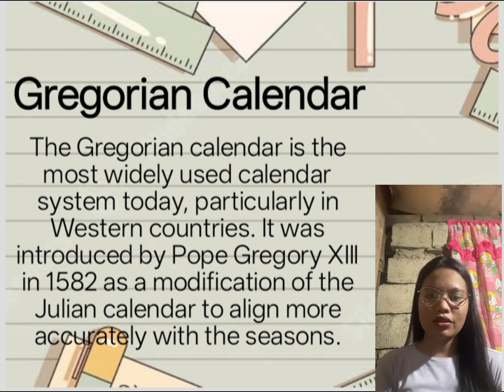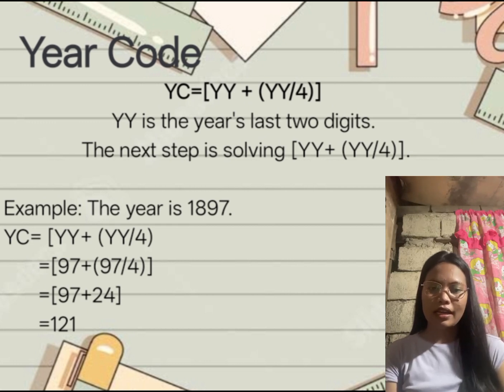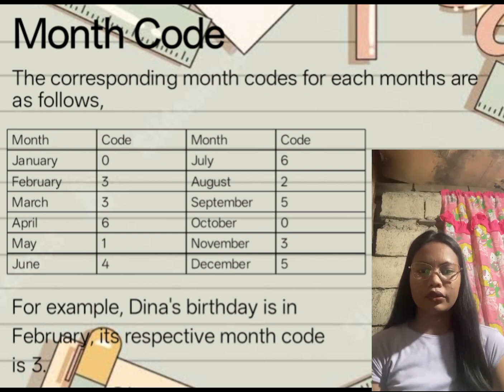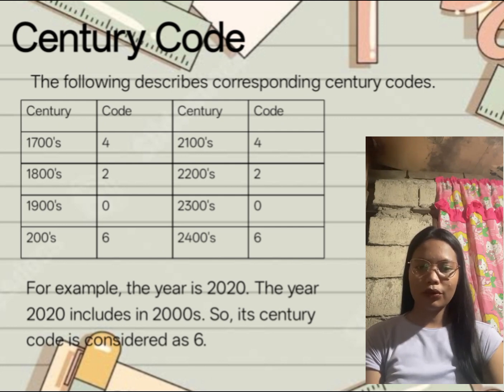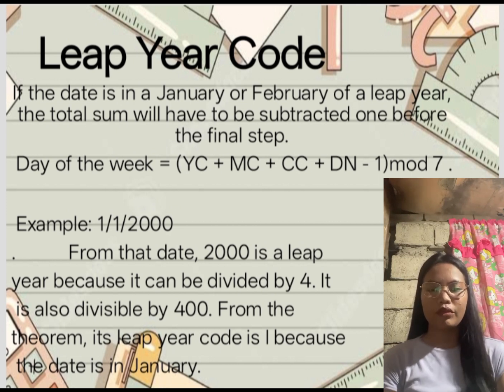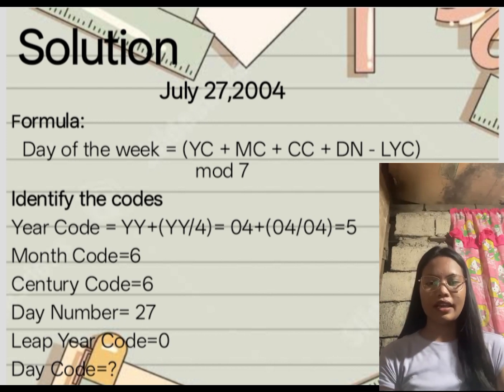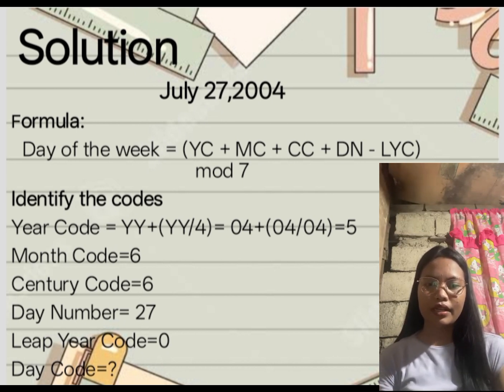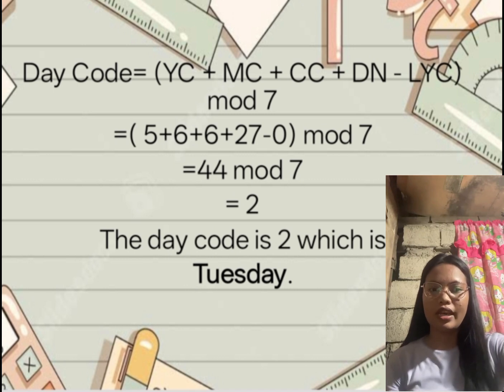Finding the day of the Week